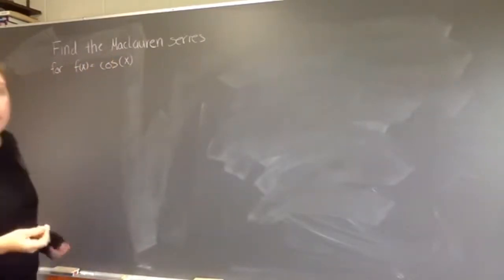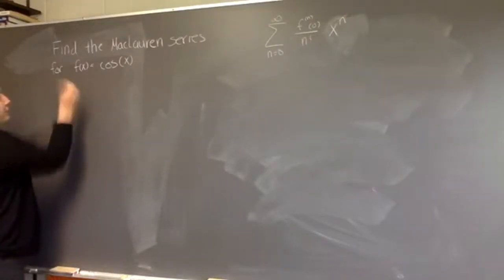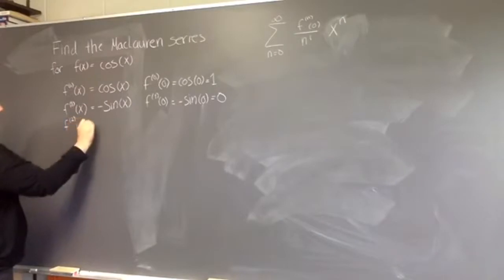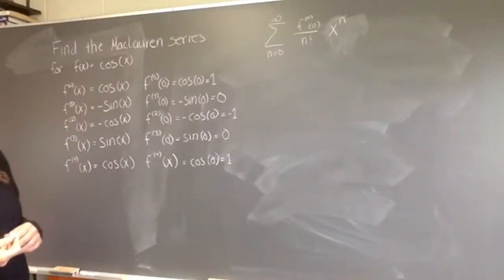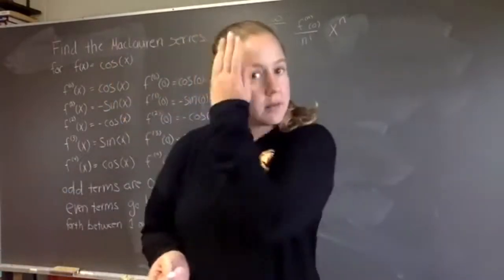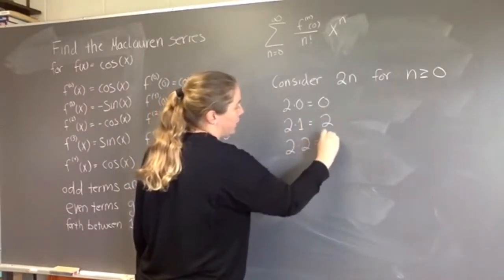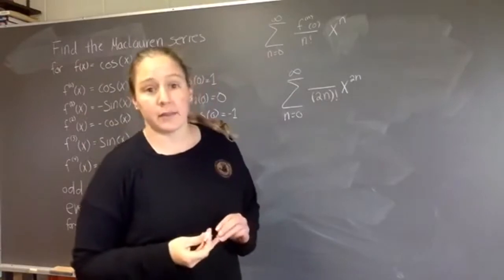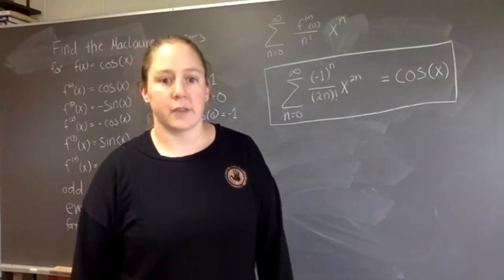MacLauren series for cos(x)